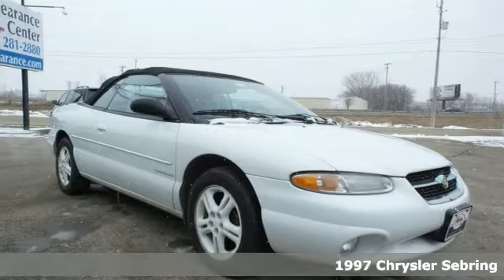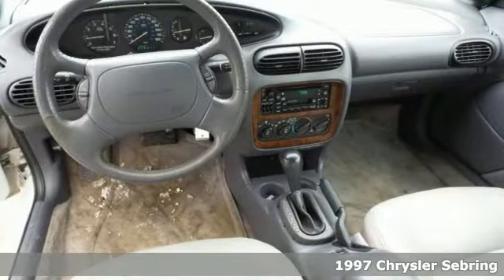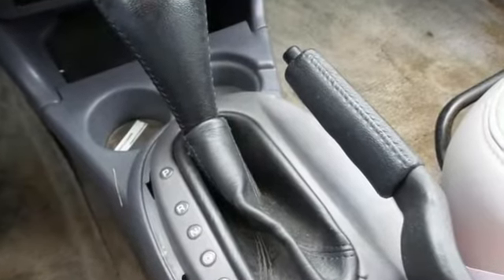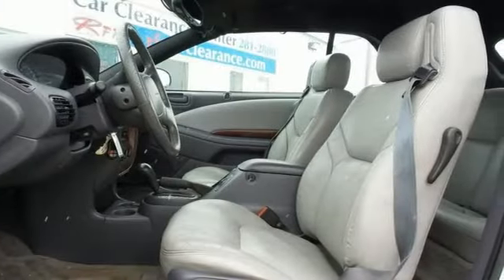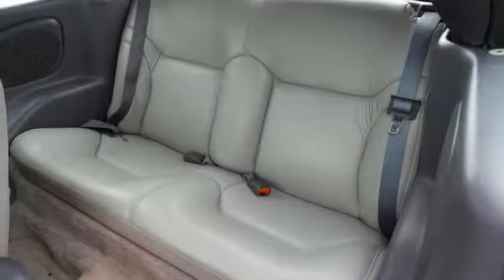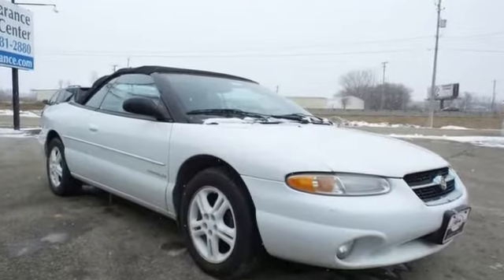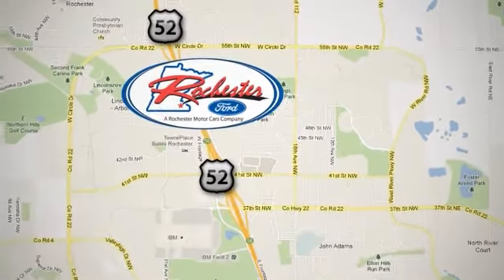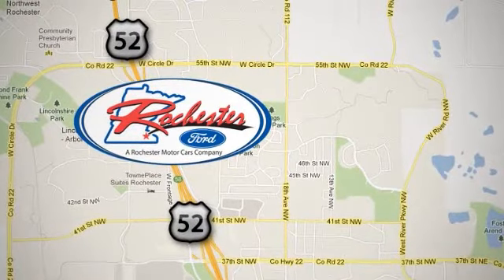Used 1997 Chrysler Sebring Rochester MN Winona, MN SB40236 - SOLD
Year: 1997
Make: Chrysler
Model: Sebring
Trim: JXi
Engine: 2.5L V6 SOHC 24V
Transmission: 4-Speed Automatic
Color: White
Mileage: 182494
Stock #: SB40236
VIN: 3C3EL55H7VT513771
Leather, Local Trade, Cruise Control, and Convertible. 2.5L V6 SOHC 24V and Alloy wheels. You'll NEVER pay too much at Rochester Car Clearance! Looking for a brilliant deal on a great-looking 1997 Chrysler Sebring? Well, we've got it! We look forward to earning your business!

Address:
4900 Hwy 52 North